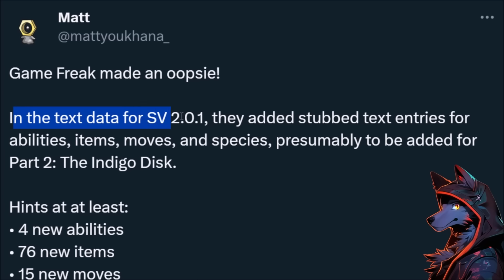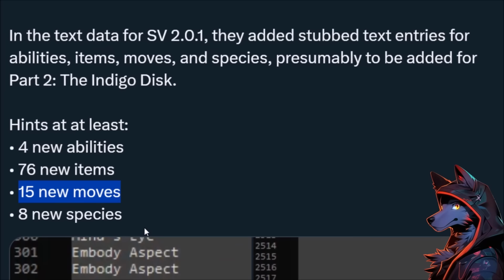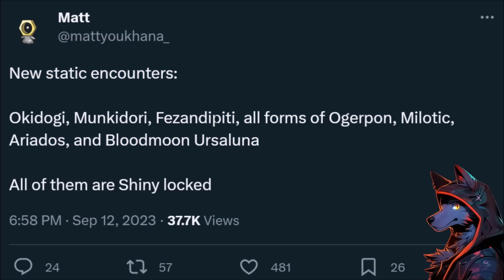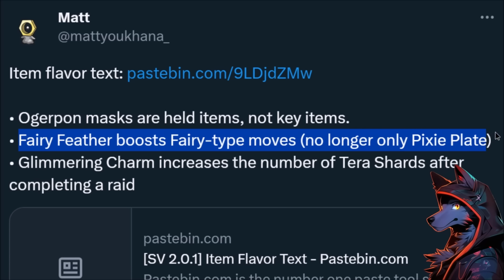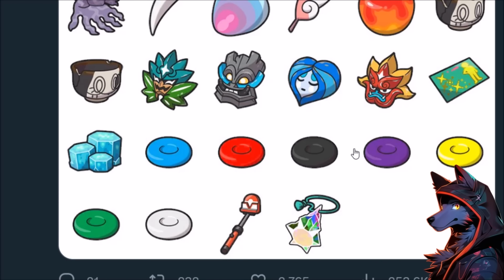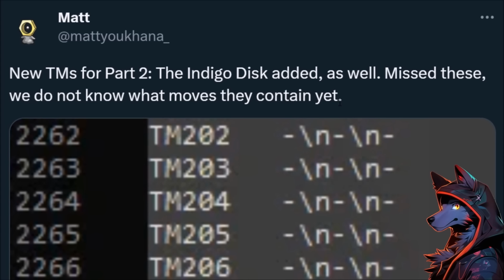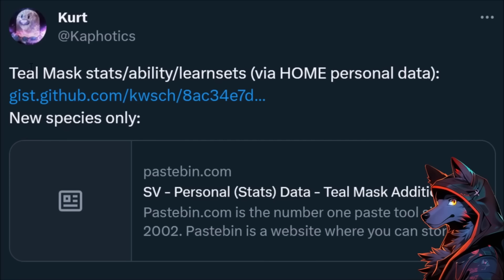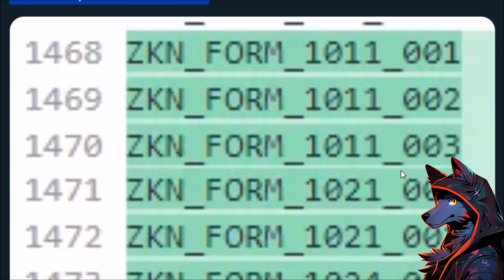INDIGO DISK LEAKS In The Pokemon Scarlet and Violet Teal Mask Datamine - Pokemon DLC News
Pokemon Scarlet and Violet Hidden Treasure of Area Zero DLC 1 - The Teal Mask DATAMINE! There's even Indigo Disk Leaks in this Pokemon Scarlet and Violet Leak dump! Big Pokemon News to kick off my Pokemon Teal Mask DLC Gameplay, Guides, and Coverage!

BEST Pokemon Scarlet and Violet Guides - Pokémon Scarlet and Pokémon Violet Gameplay! COMPLETE Strategy Guide Playlist For Pokemon Scarlet and Violet

Pokemon Scarlet and Violet Wi-Fi Battles / RANKED Pokemon Scarlet and Violet Battles on the Battle Stadium